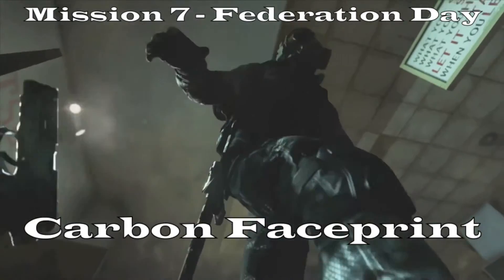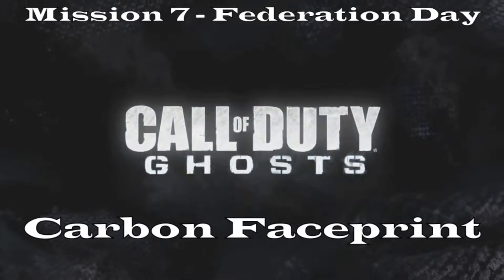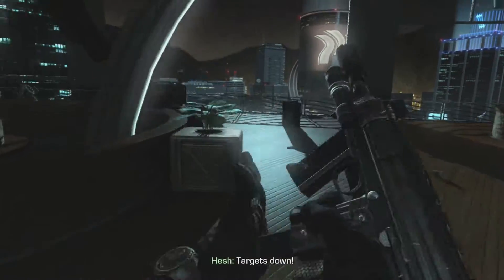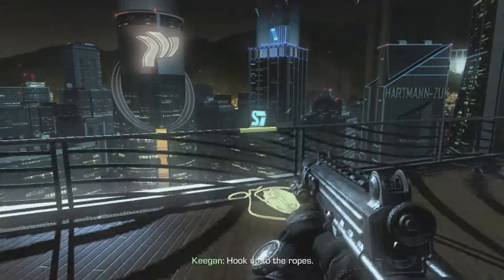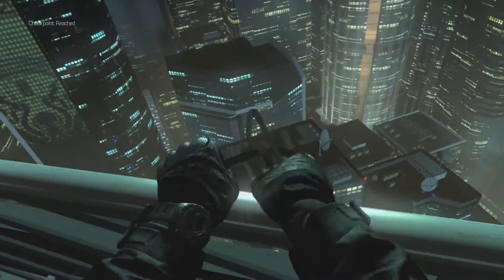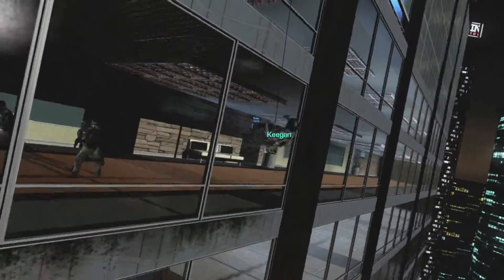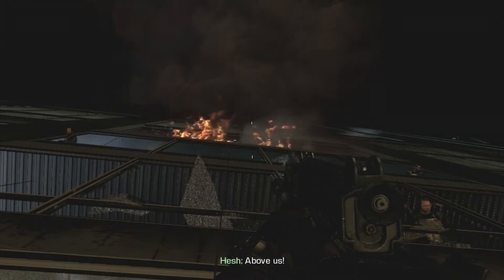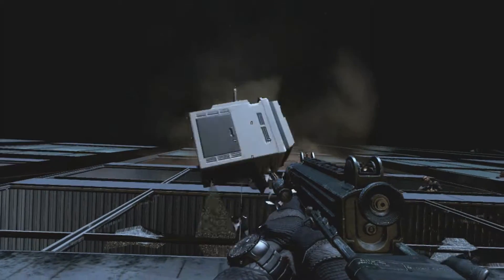Call of Duty Ghosts Carbon Faceprint Achievement/Trophy Guide